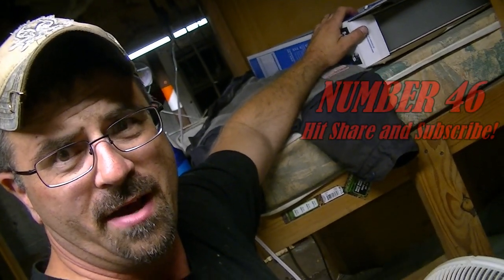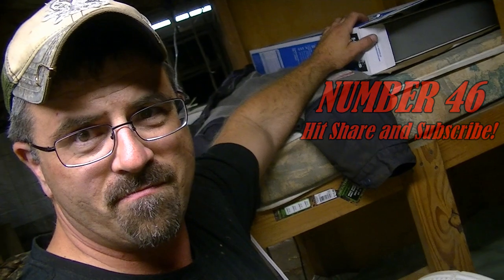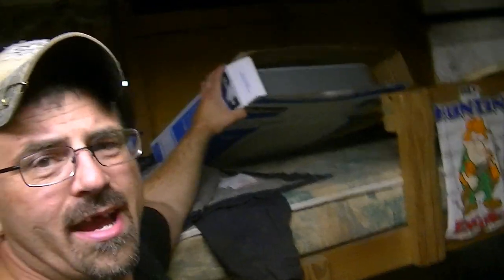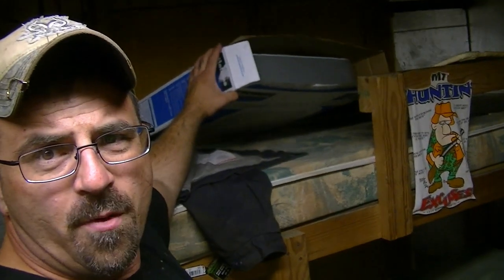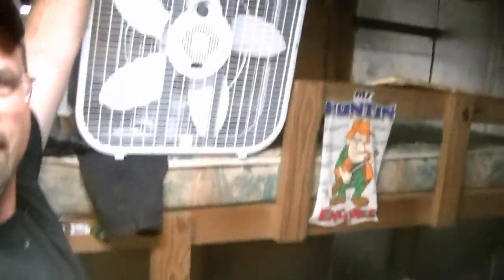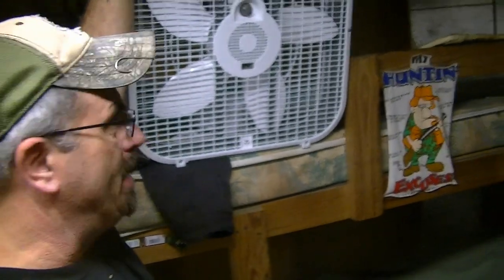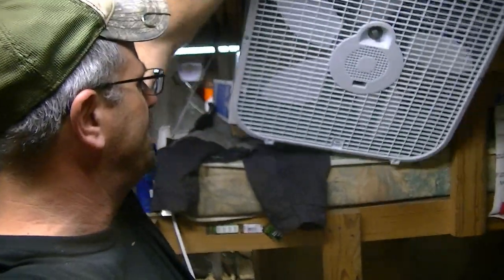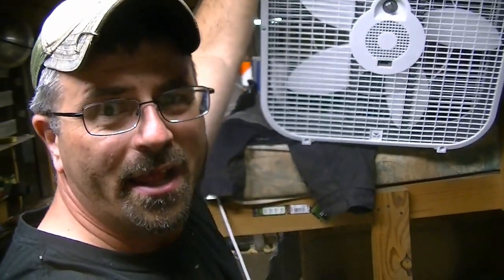KNOW B4 YOU GO!!!🤔🤔🤪🤪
Quick tip #46 for y'all, KNOW BEFORE YOU GO!! That is all!!